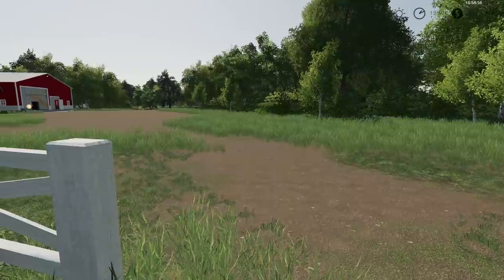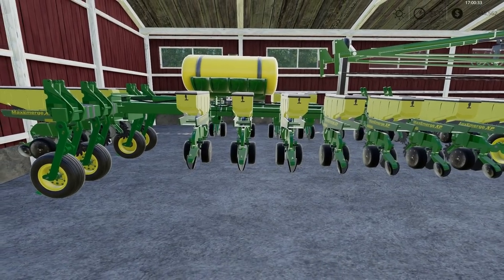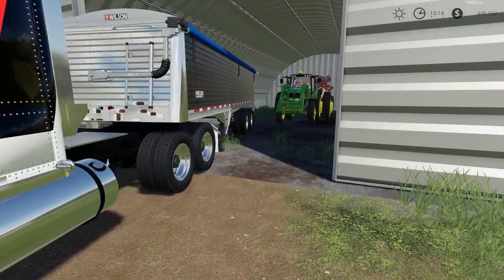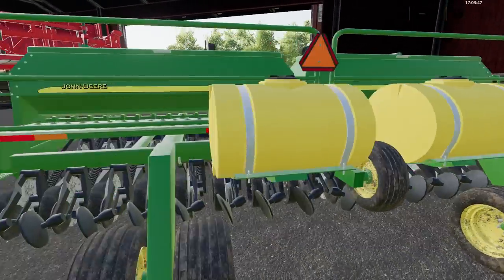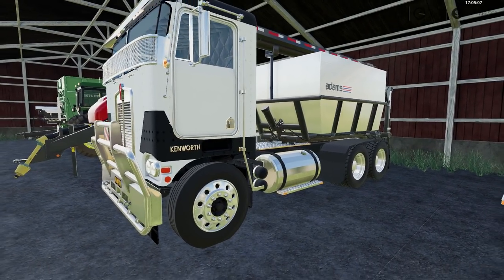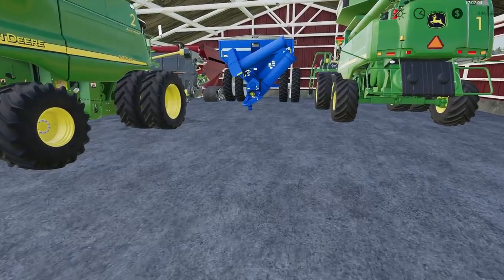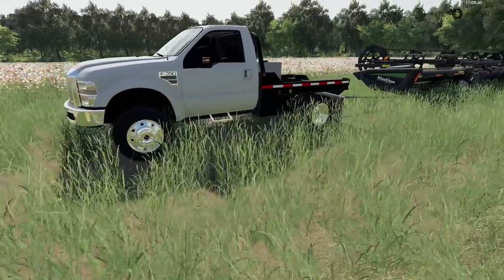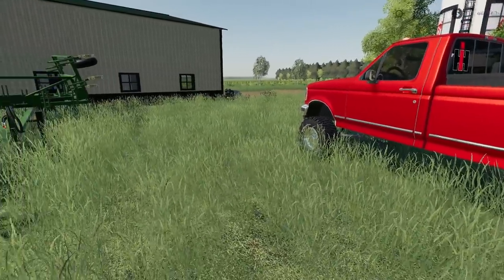FARM EQUIPMENT TOUR | FS19 | BY POPULAR DEMAND!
Come join me on Discord: Steveo Sims#0262
Come join us on our new map Midwest Horizon from Txzar's Mapping.   We started breaking ground in a new region and bigger 4x map.  Come see this beautiful USA map with built off a real area in Midwest Ohio region.   This is where farming history is deep as the soil is rich.  Help the channel grow!  Sit back, relax and enjoy!